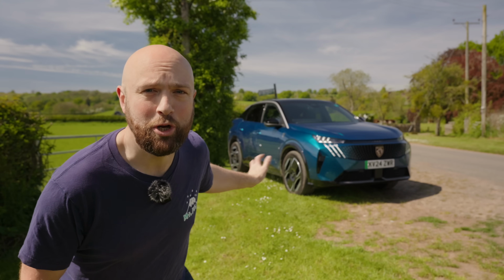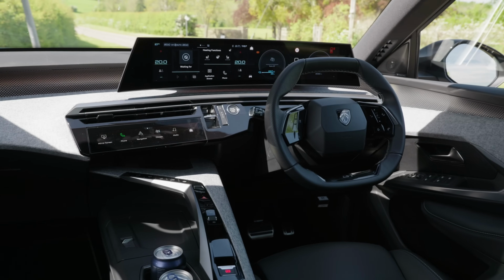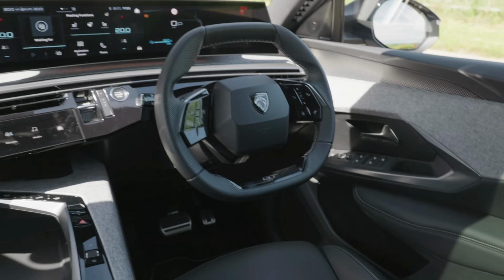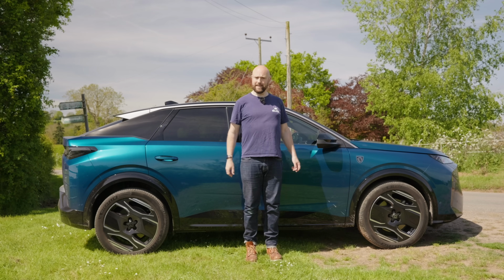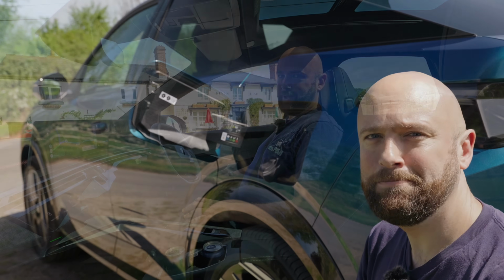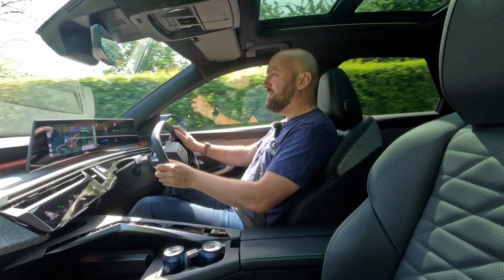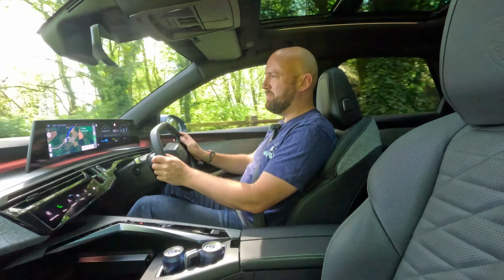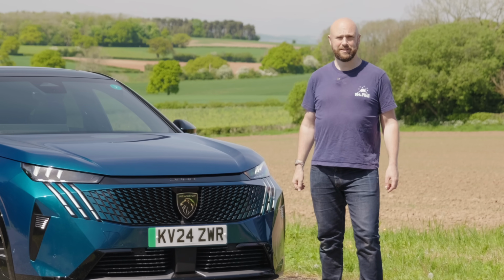A £50k, 325-mile EV? 2024 Peugeot e-3008 review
Here's the new Peugeot 3008, reviewed on UK roads in electric 'e-3008' spec. This is a £50,000 car (£45k for a lower trim) that takes on the Tesla Model Y and VW ID.4. Join me for an in-depth look at the interior, boot, back seats and driving efficiency as I try to work out if it's a viable successor to one of my favourite left-field SUVs.